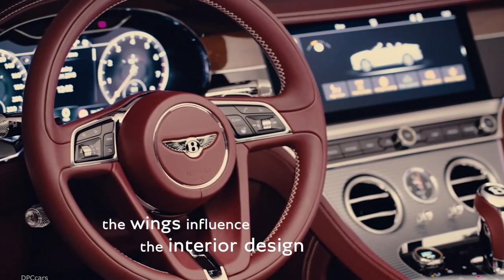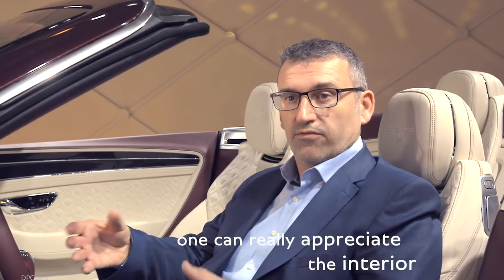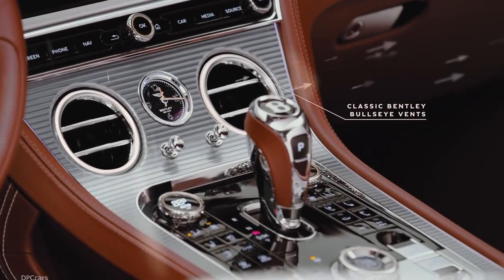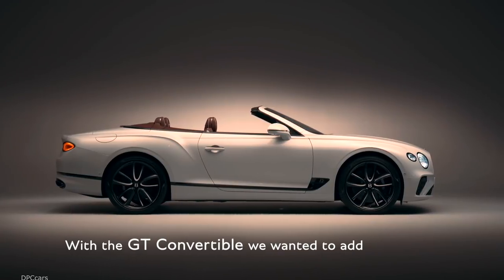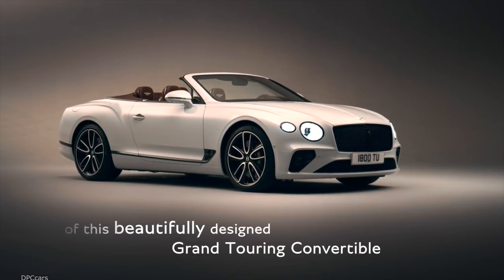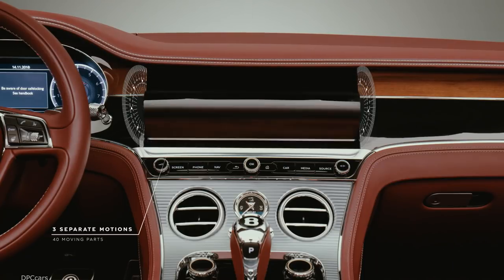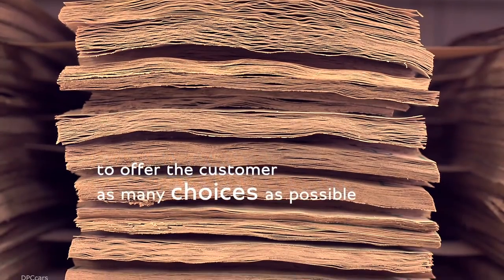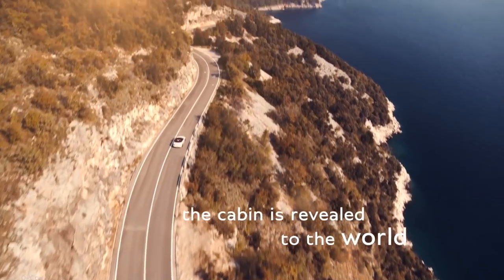2019 Bentley Continental GT Convertible Interior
The exquisite interior of the all-new Continental GT Convertible is a showcase for Bentley’s unrivalled expertise in the use of natural materials, fully revealed to the world when the elegant roof is lowered.

From the highest-quality leathers, to rare, sustainably sourced veneers, such as Koa and Dark Fiddleback Eucalyptus, the cabin is a triumph for craftsmanship and artisanal skill. Unique dual-veneer is offered, with over 10 square metres of wood used in every car. Customers have the choice of a polished wooden steering wheel too.

The dashboard is styled and sculpted by long, flowing wings that mirror the shape of the Bentley badge. Continental GT Convertible customers can choose from eight interior hood lining colours, including Red, Blue and Magnolia.

The centre console is finished to match the lower fascia, but can be specified in a new technical finish that is inspired by the delicate mechanical surfacing inside the finest mechanical Swiss watches, known as Côtes de Genève. This surface is machined onto 0.6 mm-thick aluminium and is created by machining from side to side to create a linear pattern. Each row is 5 mm wide and machined at an angle to give a truly three-dimensional finish, with each pass of the machine making a minute step of 0.5 mm.

New types of luxurious haptic finishes adorn the interior of the Continental GT Convertible for greater sensory, as well as visual, enjoyment. In some areas, pillow knurling replaces the traditional mechanical knurling, for a softer, more refined feel on switches and controls, while diamond knurling adds a luxurious touch using a detailed three-dimensional faceted surface.

The 20-way adjustable Comfort Seats set new industry standards in comfort and refinement. Smooth centre panels allow maximum efficiency for the ventilation, heating and massage functions, while the adjustable bolsters retain the signature Bentley quilting. There is also the option of Hand Cross Stitch finishing.

A choice of three audio systems is offered in the new Continental GT Convertible. The standard system features 10 speakers and 650 Watts, while a Bang & Olufsen 1,500 W, 16-speaker system with illuminated speaker grilles is available, benefiting from the first automotive application of the BeoSonic system – a new way for tone setting with a simple, intuitive one-touch user interface.

A Naim 2,200 W, 18-speaker system with Active Bass Transducers built into the front seats and eight sound modes is offered for the true audiophile.

Behind the wheel, the technological advancements in the new Continental GT Convertible continue. The driver-orientated instrument panel is fully digital and can be personalised by the driver.

The Bentley Rotating Display offers the choice between a digital or analogue journey. At first glance there appears to be no screen in the centre of the dashboard. Instead, the veneer flows uninterrupted across the dashboard, while a thin chrome bezel behind the steering wheel surrounds a digital instrument display.

When the engine start button is pressed, however, the veneer in the middle of the dashboard glides silently forward and rotates to reveal Bentley’s largest-ever touchscreen, a 12.3” high-definition-quality digital MMI display, elegantly designed by Bentley with a customer-configurable home screen with three windows able to display the driver’s preferred functions, for example, navigation, media and telephone. The user interface is designed to be akin to a modern mobile phone and menus are structured to be instantly intuitive.

The third side on the Bentley Rotating Display reveals three elegant analogue dials displaying outside temperature, a compass and chronometer. Such an innovative use of traditional elements underscores Bentley’s unique commitment to the past and the future, and offers customers the choice of digital or analogue display or clean, calm cabin.

The new Continental benefits from features designed to keep both driver and passengers connected at all times. Apple CarPlay, the smartest and quickest way to integrate the functionality of Apple devices in a car is connected via a USB port.

Customer journeys are streamlined with features designed to improve navigation. Online search, powered by Google makes finding destinations simple, while real-time traffic information keeps the driver informed of current length or changes in congestion. In emergency situations, Private eCall provides instant access to emergency services for ultimate peace of mind when travelling.